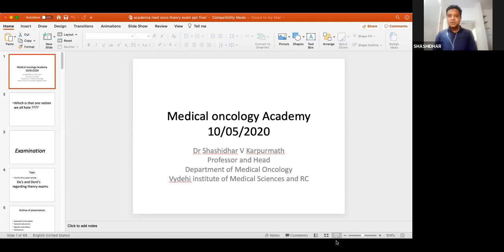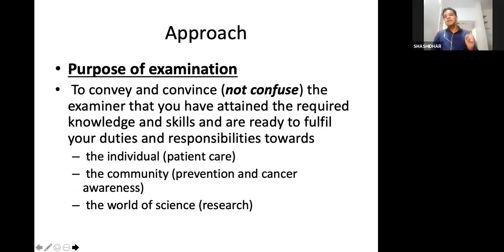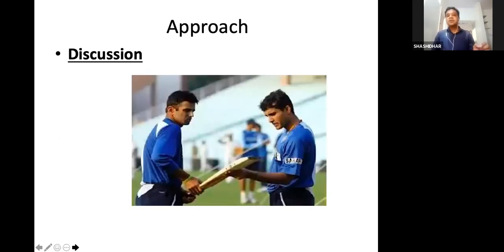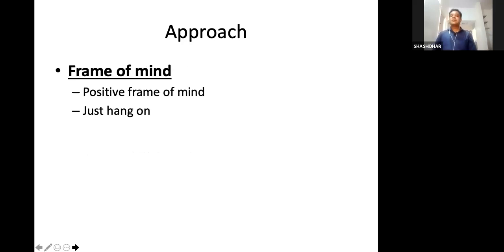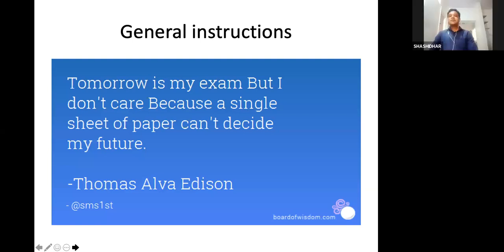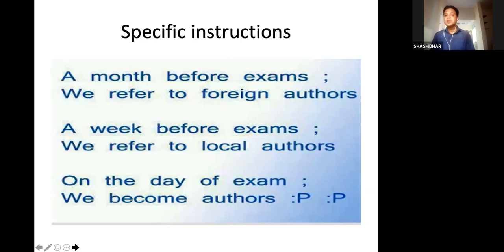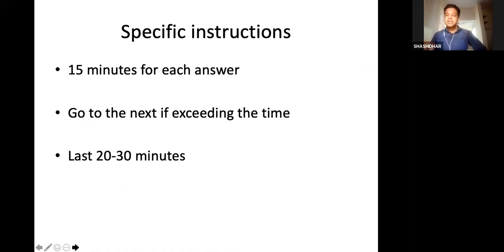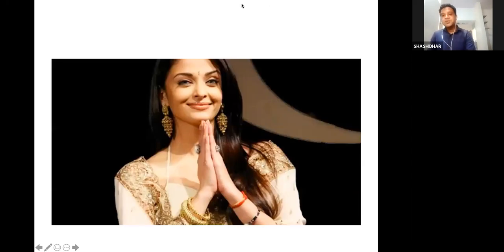Academic Medical Oncology program 2020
DM Medical Oncology Training Video on 10th may 2020
Tips for theory paper writing
Dr Shashidhar V Karpurmath, Professor and HOD, Medical Oncology, Vydehi Institute of Medical Sciences and Research Centre. Bangalore.